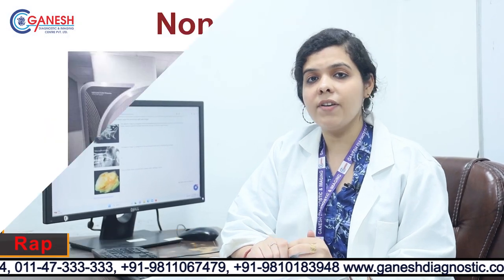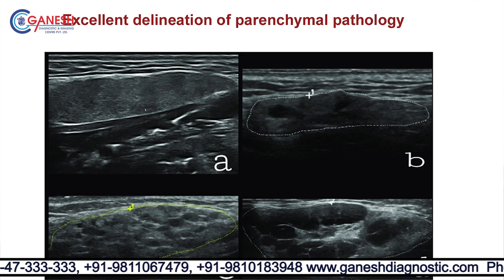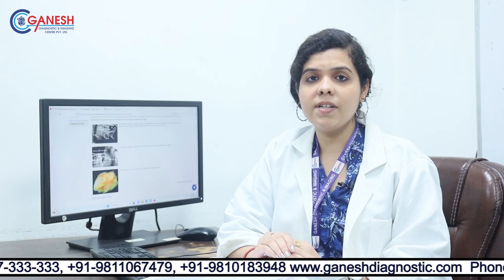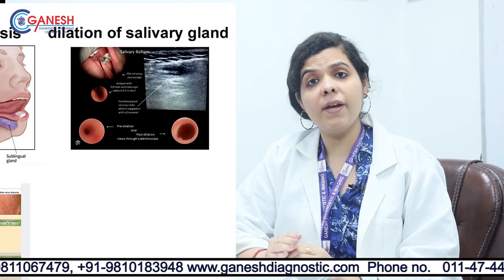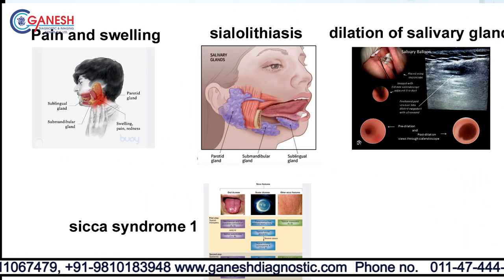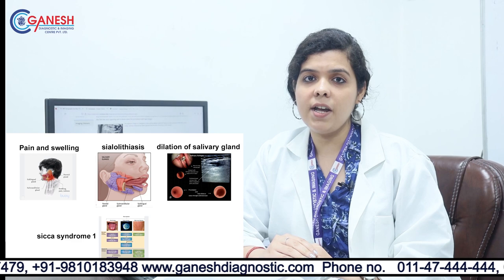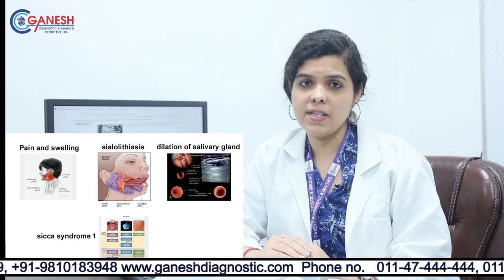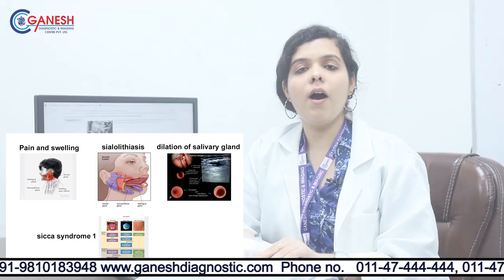What IS MRI sialography | Why is it done? | How does one prepare for the test | Ganesh Diagnostic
or drop an email at:
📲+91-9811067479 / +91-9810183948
📍 Head Office - Rohini, Delhi Location
109, Pocket A-1, Near Deepali Chowk, Sector 08, Rohini, New Delhi 110085

📍 Yamua Vihar Branch
C1 / 8, Ghonda RD, Block C, Yamuna Vihar, Shahdara, Delhi-53

📍 Model Town Branch
B-3, Derawal Nagar Opp. Model Town Delhi-11009

📍 Mangol Puri Branch
Shop No 2, LSC Market, K-Block, Opp. Sanjay Gandhi Hospital, Mangol Puri, Delhi-83

📍 Nangloi Branch
Shop No.15, Najafgarh Road, Opp. Dahiya Hospital, Nangloi, Delhi-41

📍 Hari Nagar Branch
C-1, Near D.D.U Hospital, Janak Park, Pocket 408, Hari Nagar, Delhi-64